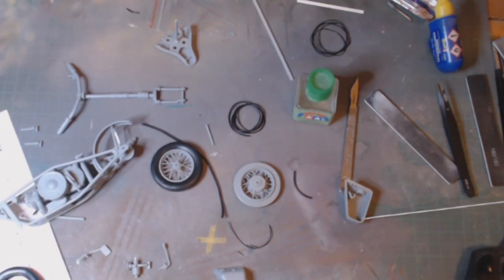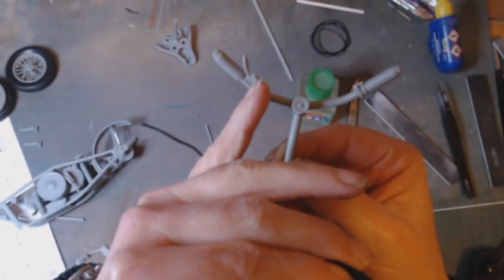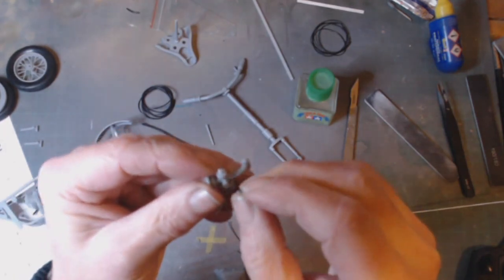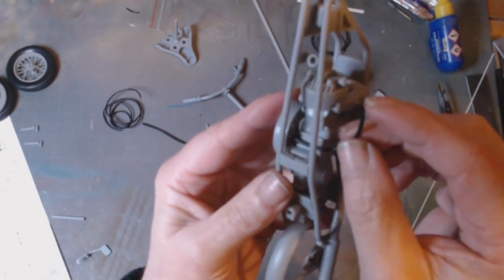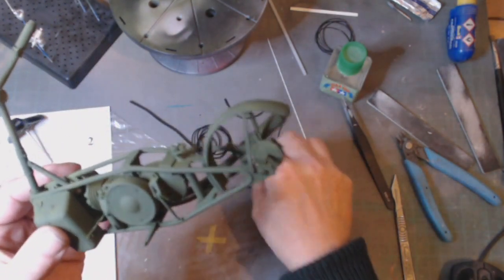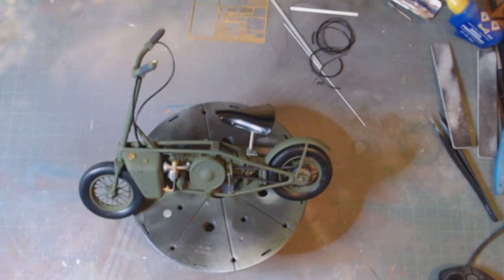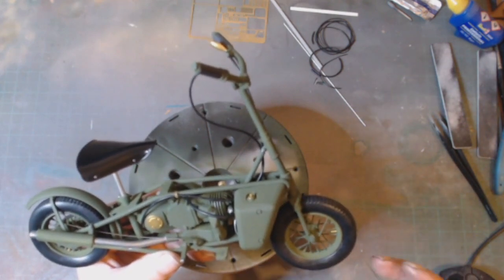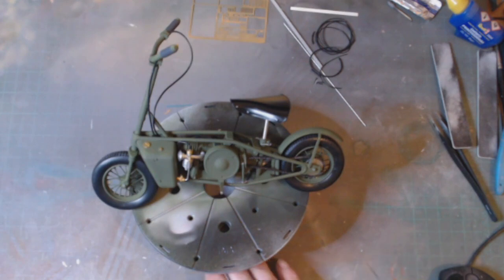1/6 Dragon welbike part 2 completion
1/6 Dragon welbike part 2 completion fun build